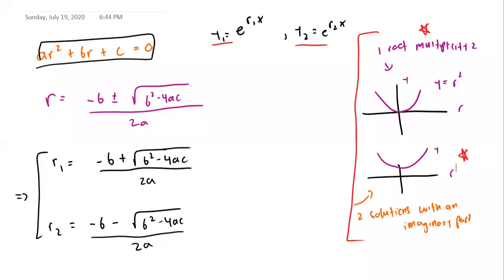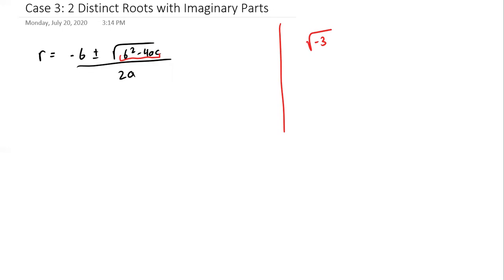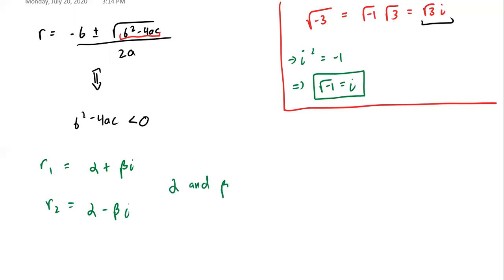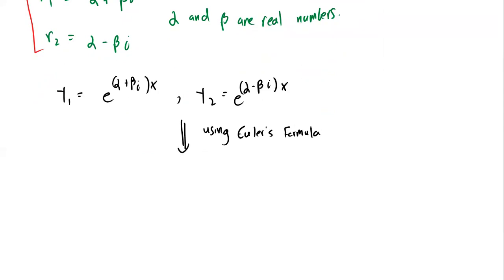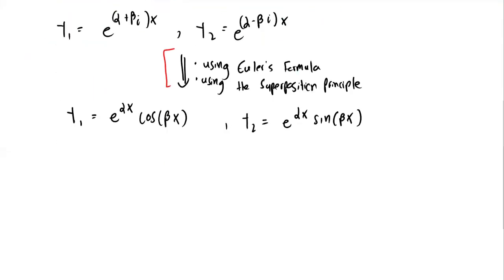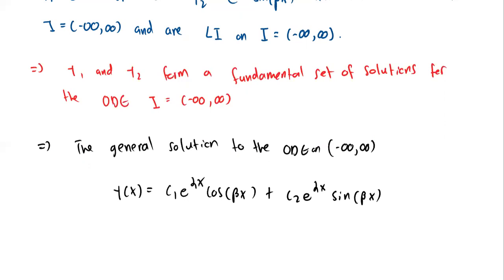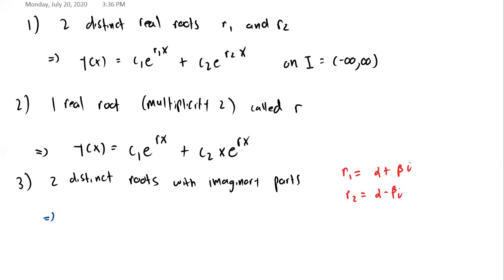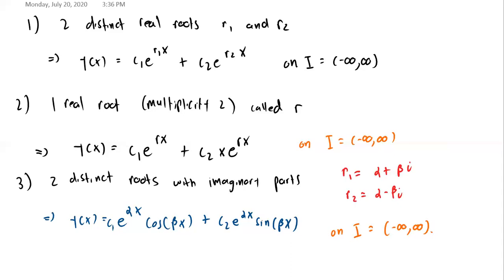Second Order Homogeneous ODEs 5